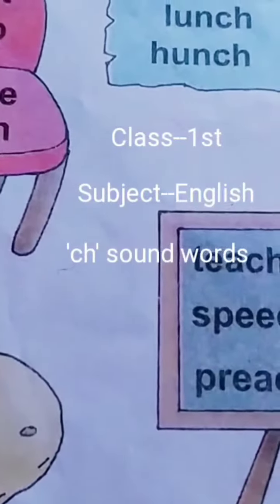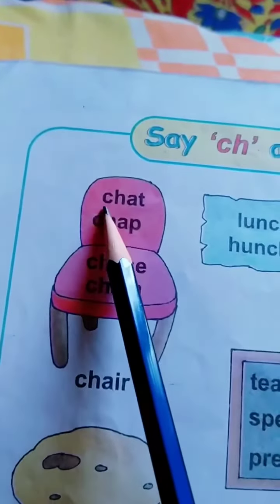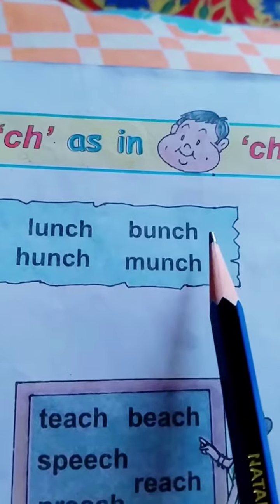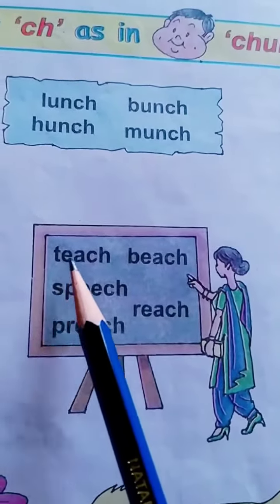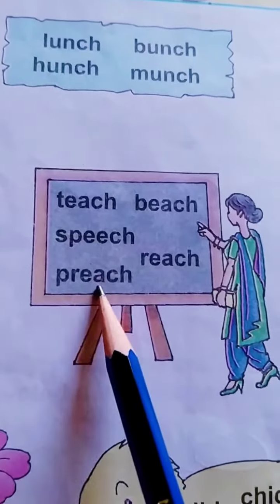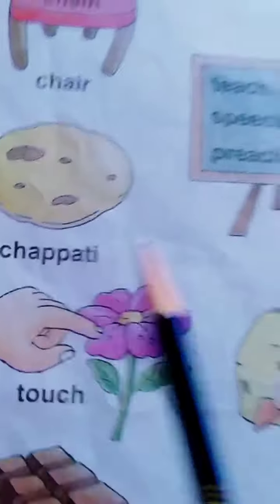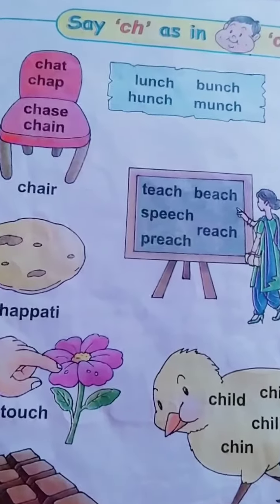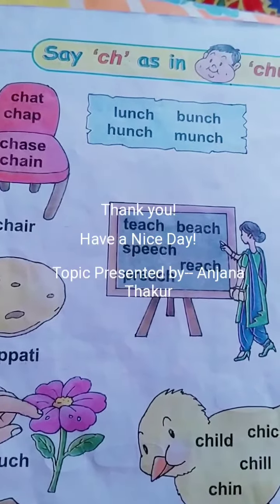Class-1st ( English) 'ch,' sound words (Date:30-06-20)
DAV Chamba